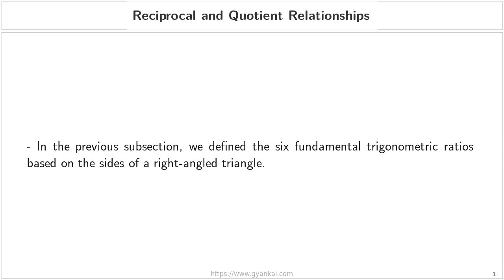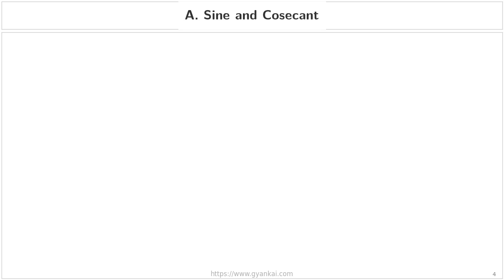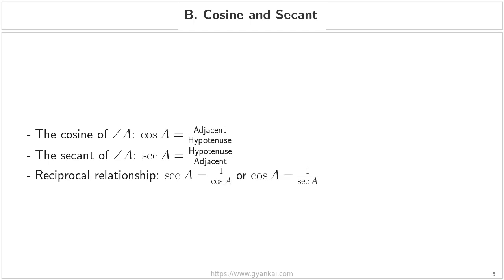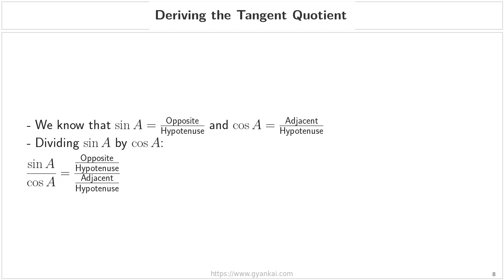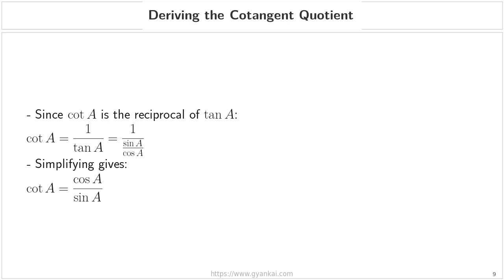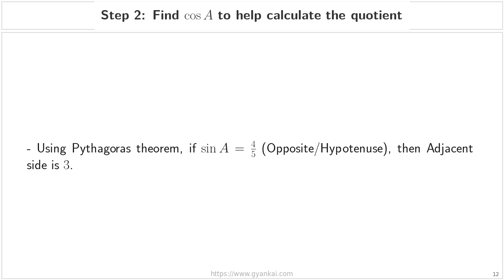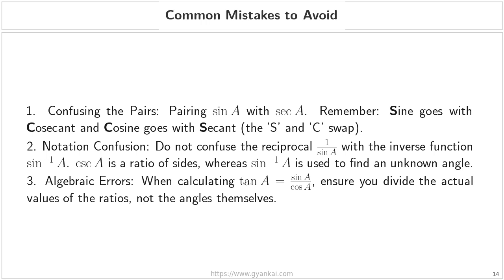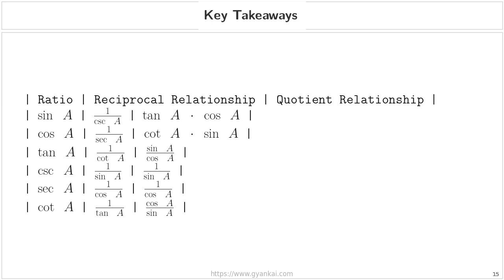Reciprocal and Quotient Relationships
Master the fundamentals of Trigonometry with this comprehensive Class 10 NCERT tutorial! This video breaks down "Trigonometric Ratios" by exploring essential Reciprocal Relationships (Sine-Cosecant, Cosine-Secant, and Tangent-Cotangent) and Quotient Relationships. You will learn how to derive Tangent and Cotangent quotients, walk through a step-by-step real-world application example, and identify common mistakes to avoid during exams. Perfect for CBSE students looking to simplify complex concepts and ace their mathematics finals. Watch now to master these core trigonometric identities!